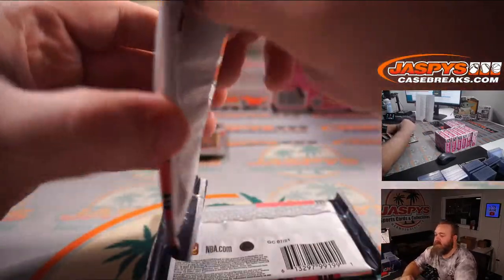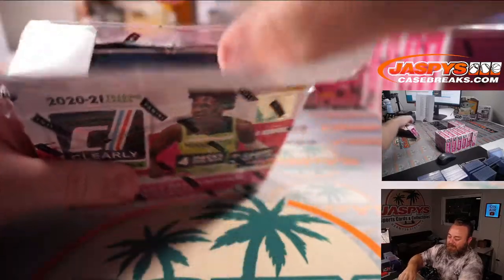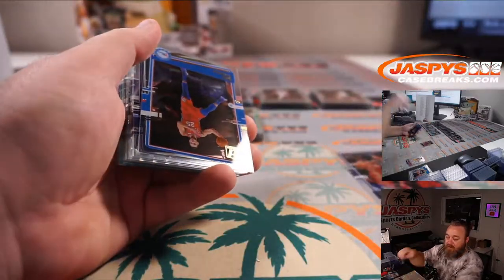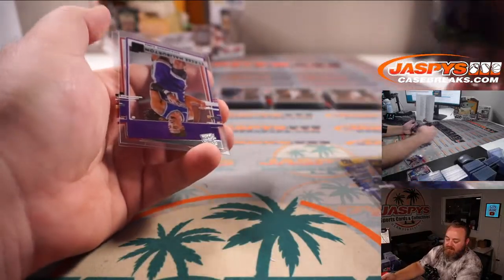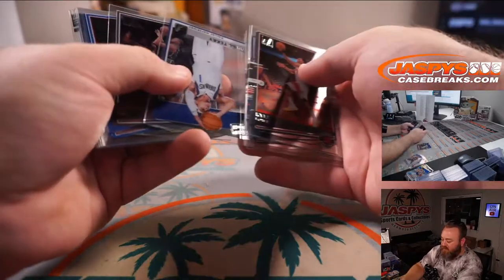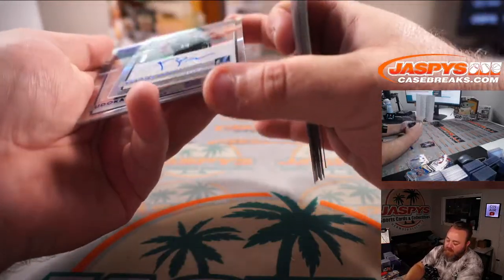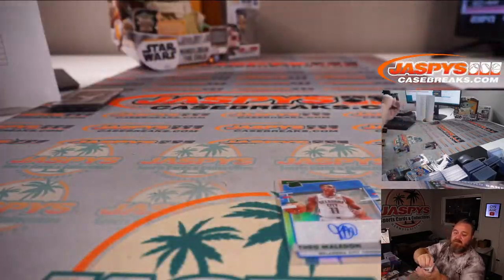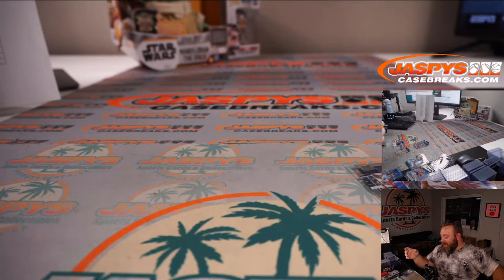F 7/23 - 2020-21 PANINI CLEARLY DONRUSS BASKETBALL 12-BOX HOBBY CASE BREAK #7 *PYT*